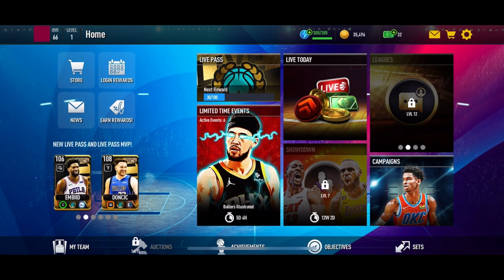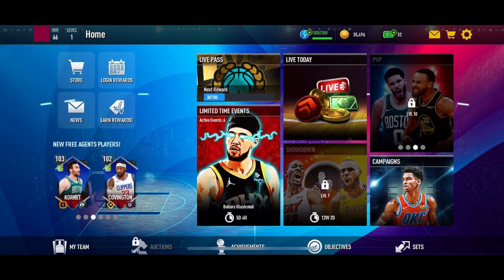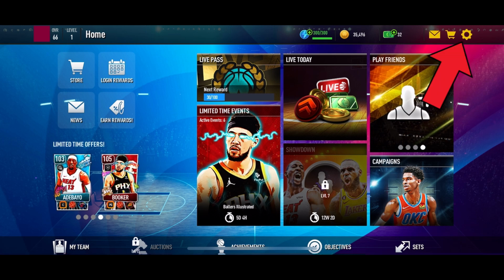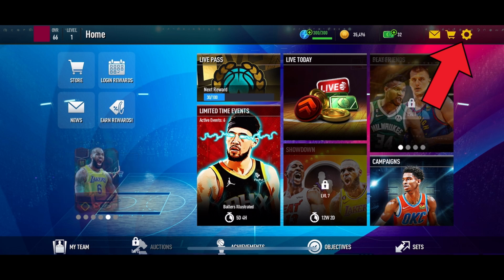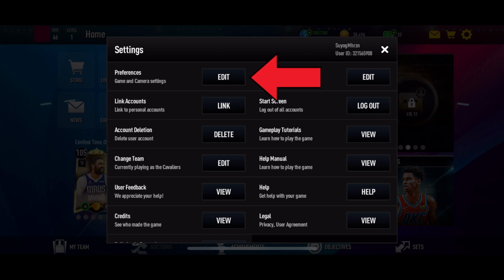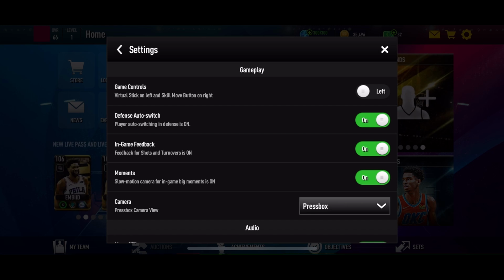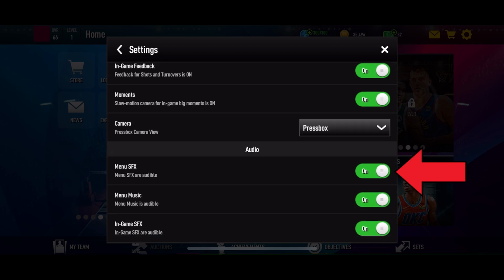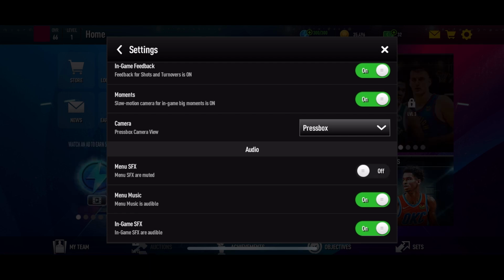How to Turn Off Menu Sound Effects on NBA Live Game? 2024 | NBA LIVE Mobile Basketball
First, open the NBA Live game on your device. Tap on the settings option in the top right corner of your screen. In the settings menu, look for the “Preferences” option, which should be listed at the very top of the menu. Tap on the "Edit" button next to it. Scroll down and find the "Menu SFX" option in the audio section. Finally, tap on the toggle switch next to the "Menu SFX" option to turn it off. The switch should move to the "off" position, indicating that menu sound effects are now disabled.

And this is how you can turn off menu sound effects in NBA Live.